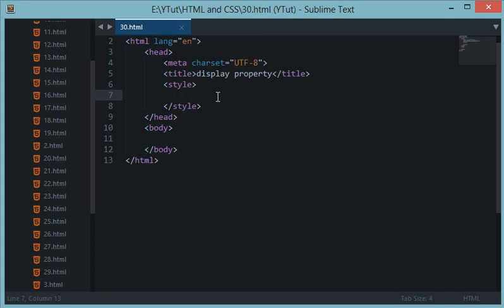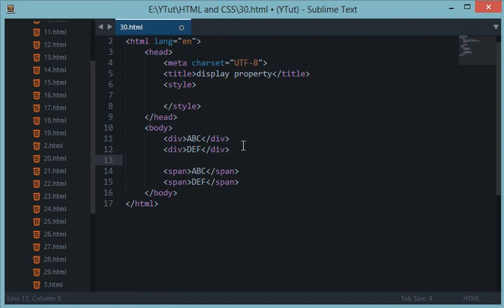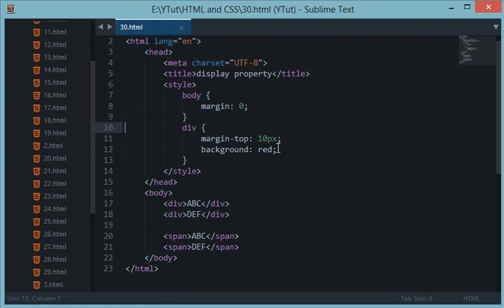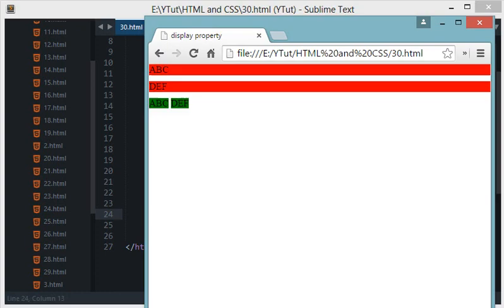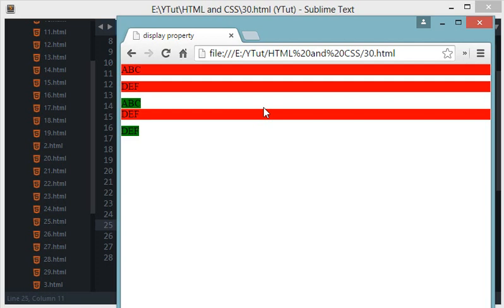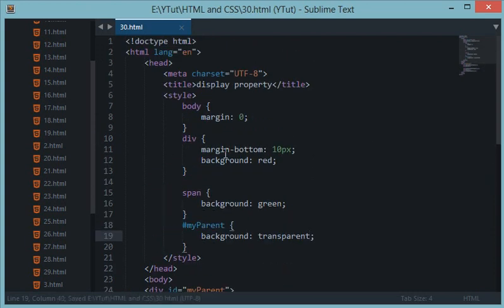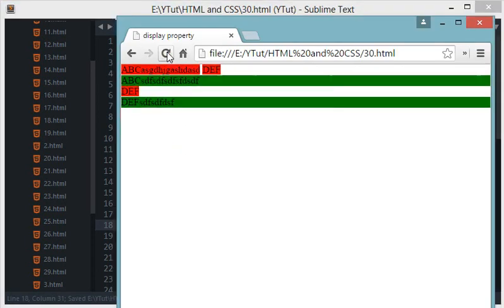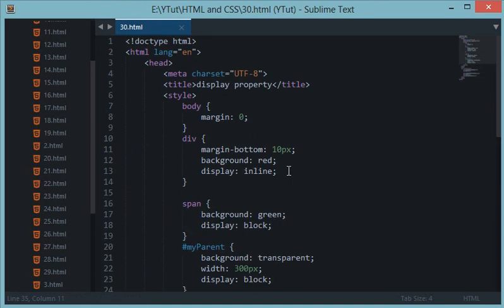HTML and CSS Tutorial 30: Block Elements VS Inline Elements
Learn what are block level and inline level elements in HTML and how to customize them with CSS.